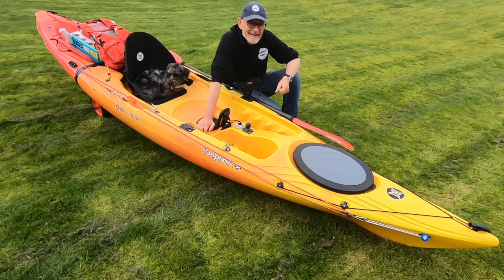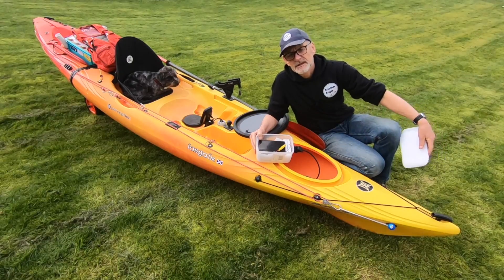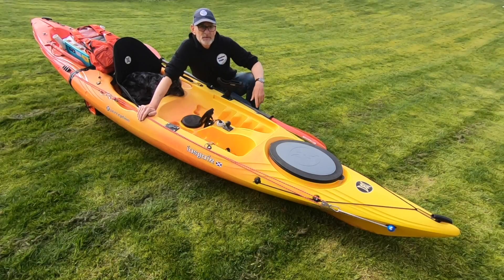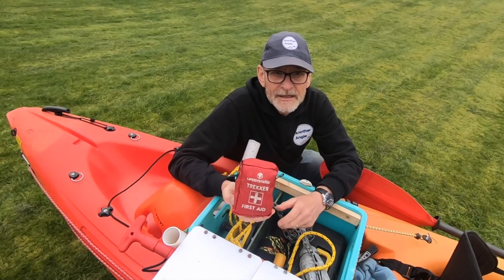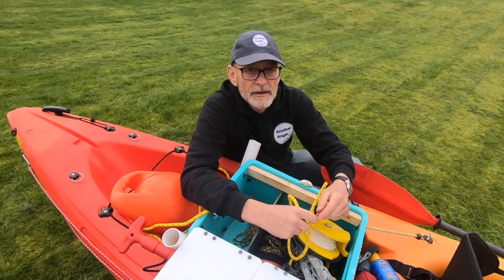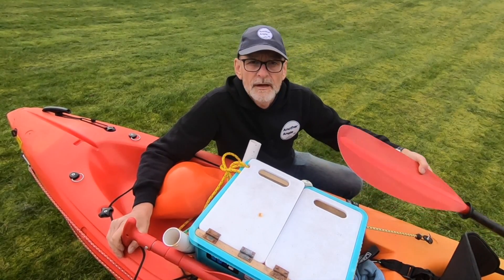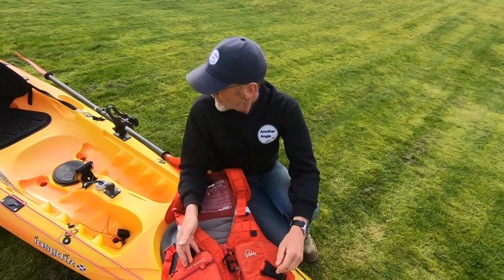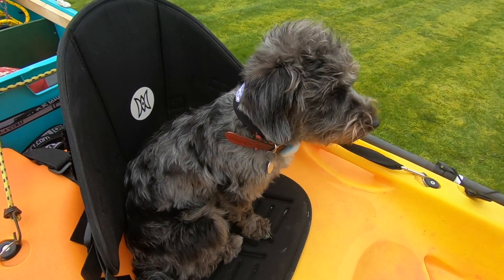Beginners Guide to Fishing Kayak Set Up : Perception Triumph 13 : North East Scotland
In this video I'll be checking over the kayak after its winter storage in readiness for my next kayak fishing trip. I'll run through the adaptions I have made to the basic kayak and go through some of the essential kit I carry with me to ensure I'm safe out on the water.  I mentioned the sea fog which can occur on the North East of Scotland and incorrectly spelt it as Harr - the correct spelling is Haar.

The Perception Triumph 13 makes a great fishing kayak and there are many different options when it comes to fitting them out.
If you have any questions post them in the comments box below and I'll answer them as best I can.

Tight lines from me and a tail wag from Dee.

0:00 Perception Triumph 13 basics.
0:53 Anchor Trolley.
1:38 12volt battery.
2:08 Rod rests.
3:00 Fishfinder and transducer.
3:54 Seat features.
4:34 Tackle box.
5:14 Essential and useful items aboard.
5:41 The anchor.
8:54 Buoyancy vest and vital items.